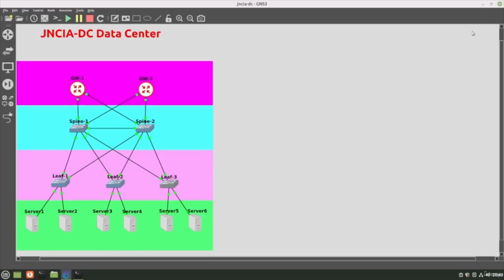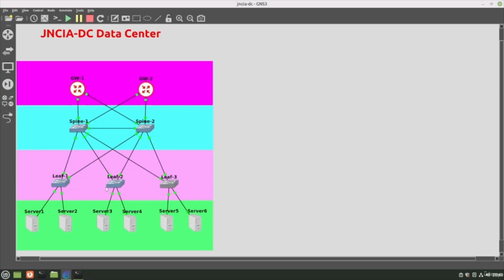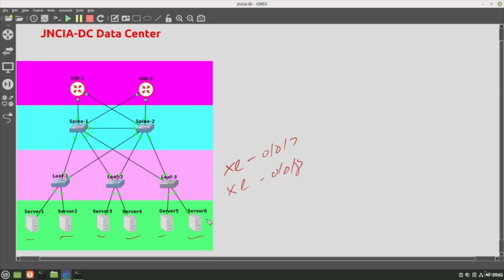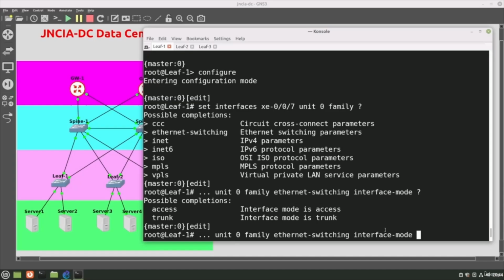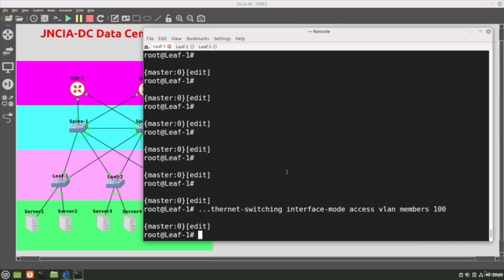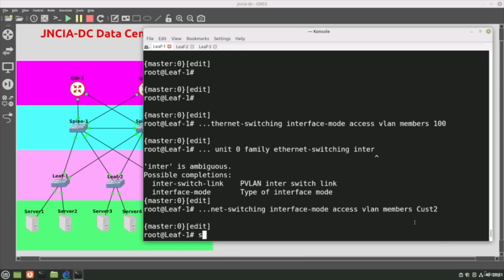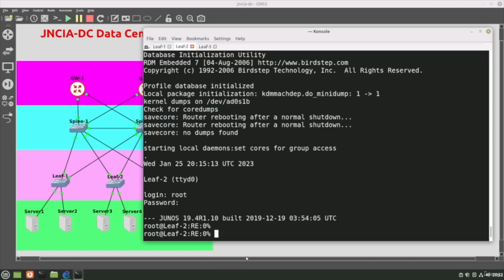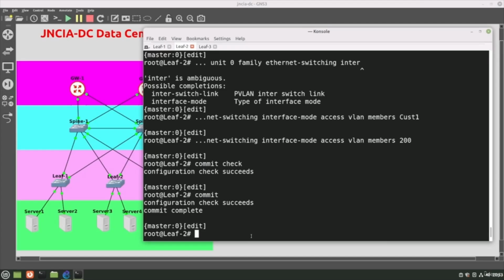Free JNCIA Data Center Course - Access Ports on Juniper Switches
Welcome back to the JNCIA Data Center course.
In this video, we continue building our Layer 2 foundation by configuring access ports on our Juniper QFX and EX switches.

We already have VLAN 100 and VLAN 200 created for Customer 1 and Customer 2, and now it’s time to assign them to the correct interfaces connected to the compute layer.
You’ll learn how untagged traffic from servers is handled, how Junos tags that traffic on ingress, and how to correctly configure access interfaces using the Junos CLI.

Topics covered in this lesson:

Understanding access ports and untagged traffic flow

Mapping access ports to VLAN 100 and VLAN 200

Using set interfaces xe-0/0/x unit 0 family ethernet-switching

Setting interface-mode access and assigning vlan members

Understanding VLAN name and ID matching in Junos

Committing and verifying configuration using show | compare and commit check

How case sensitivity affects VLAN naming conventions

Preparing for the next lesson: Trunk Port configuration

This forms part of the free JNCIA Data Center series here on YouTube, designed to help you master Junos switching concepts for the JN0-281 exam.